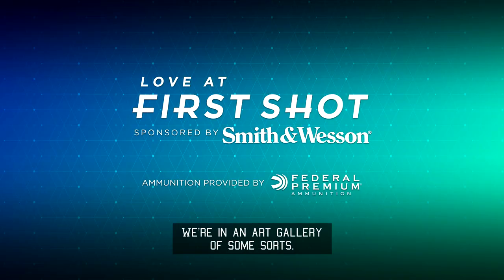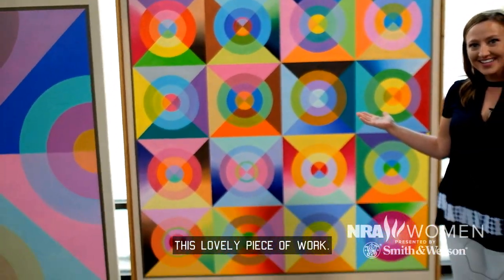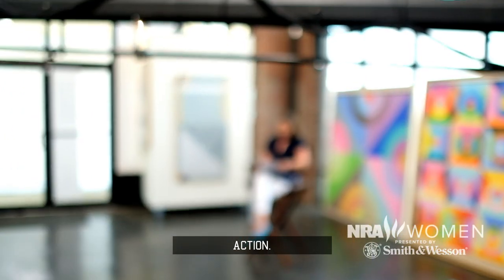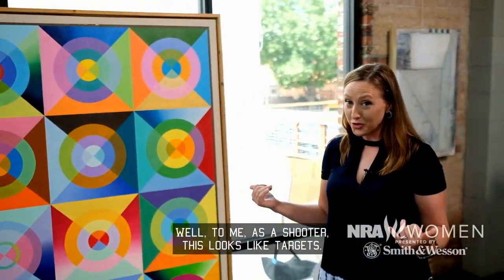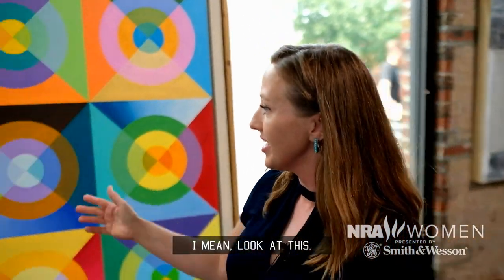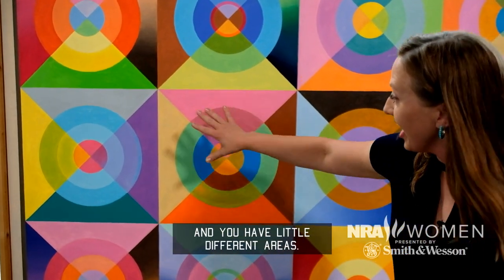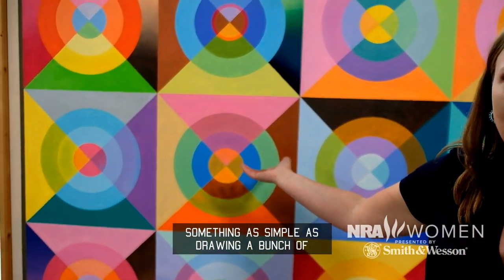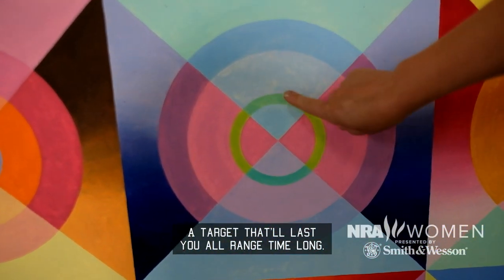Love at First Shot | S4: "Target Art"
Ammunition Provided by Federal Premium Ammunition

Is it art … or targets? Julie Golob makes a case for the latter.